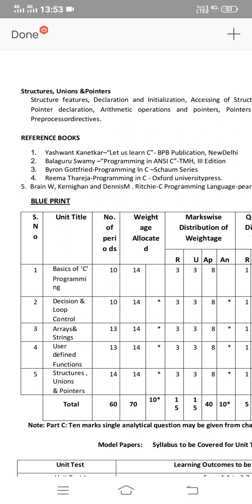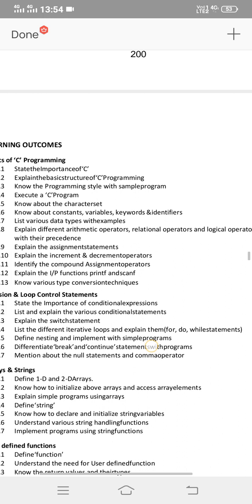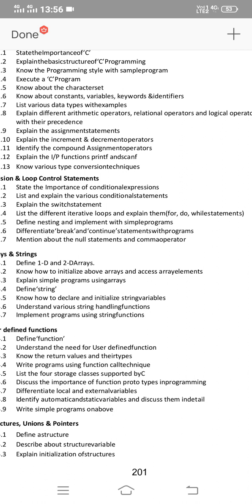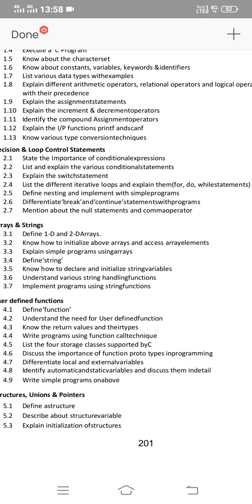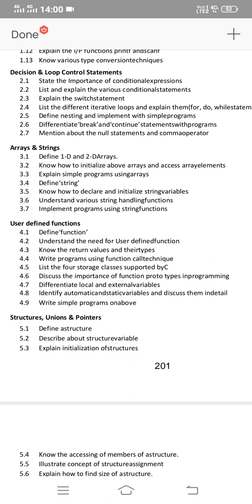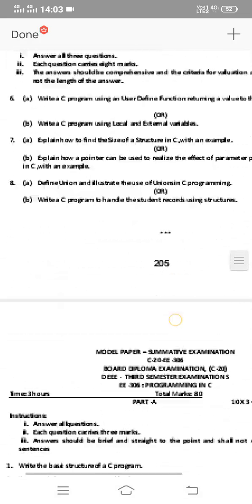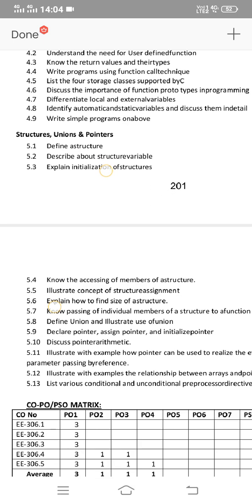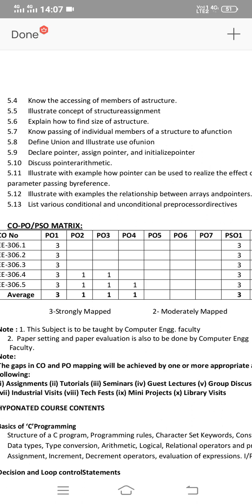ap diploma c20 3rd sem eee c programming important questions| diploma c20 c language important quest